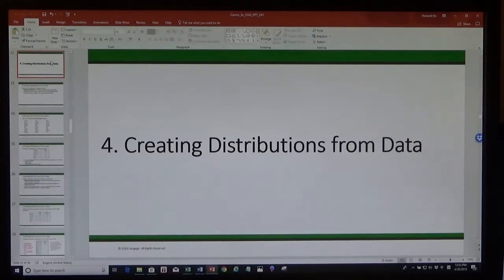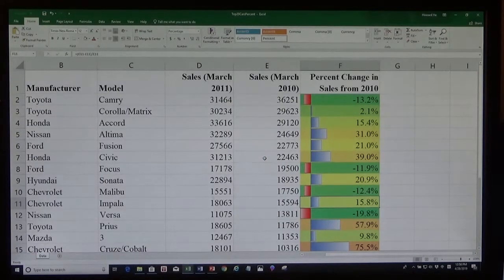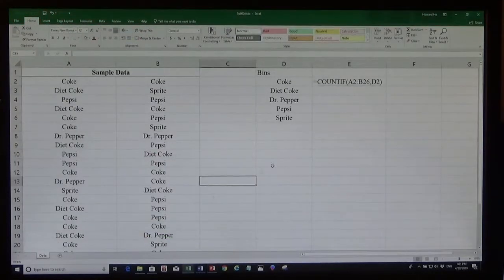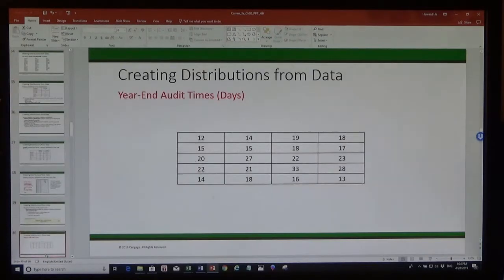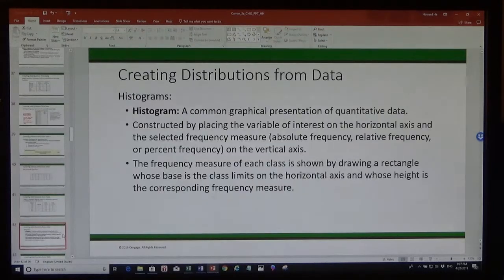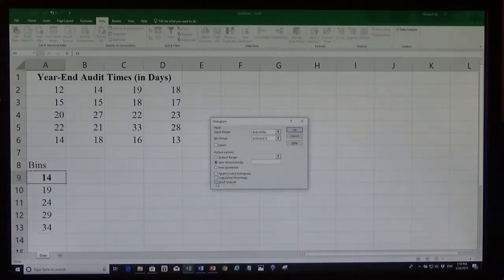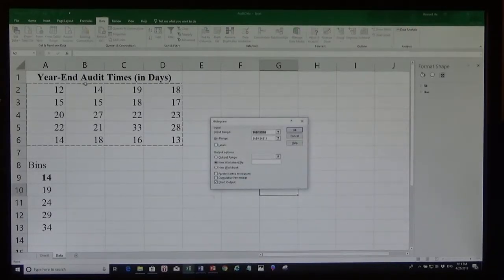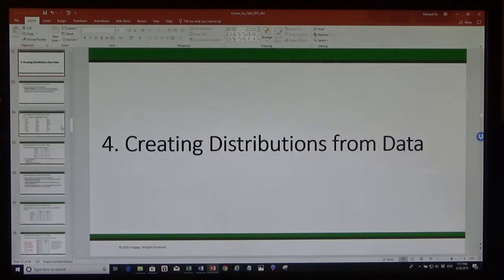4 Creating Distribution from Data